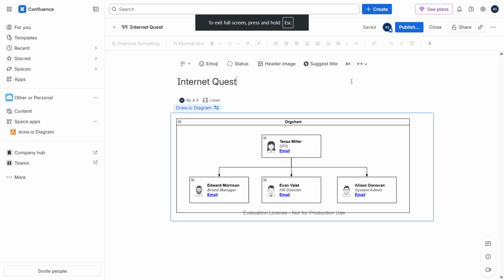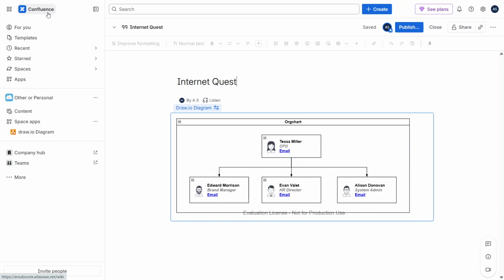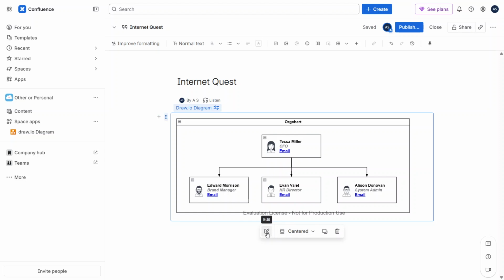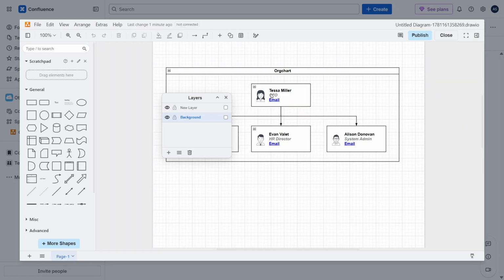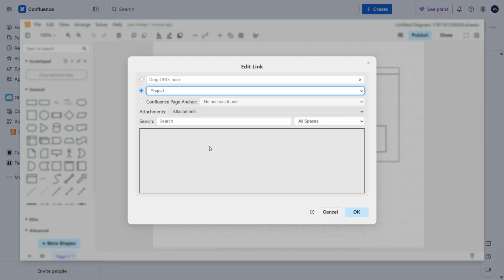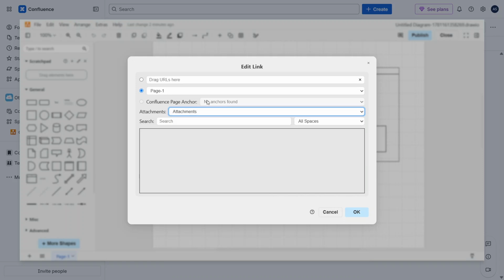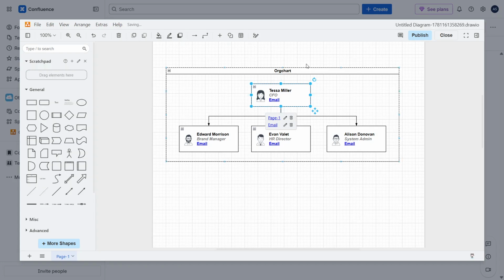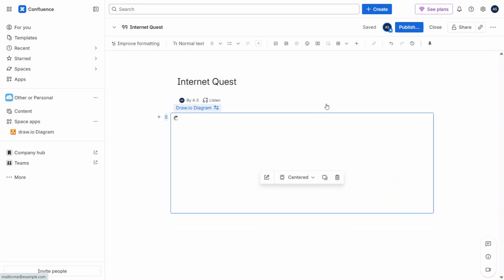How to Edit Links in Draw.io for Confluence and Jira [2026] | Step-by-Step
Learn how to edit links in draw.io for Atlassian Confluence and Jira using the most current updated method available. In this tutorial, you'll see exactly how to add, modify, and remove hyperlinks from shapes and text inside draw.io diagrams embedded in Confluence pages or linked to Jira issues. This approach works whether you're updating internal navigation links, external URLs, or anchor links within your diagrams. No guesswork, no outdated steps — this is the method that works right now with the latest version of draw.io for Atlassian. Whether you're a Confluence admin or a first-time draw.io user, this walkthrough makes it simple. Follow along and get your links working correctly today.